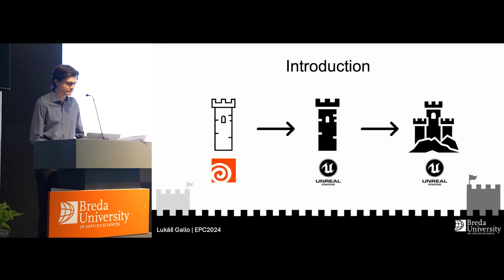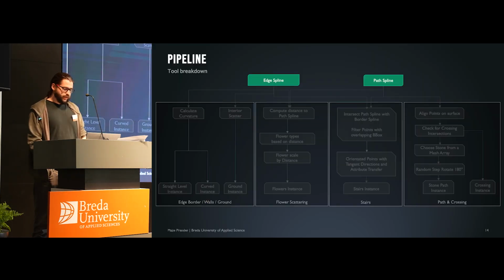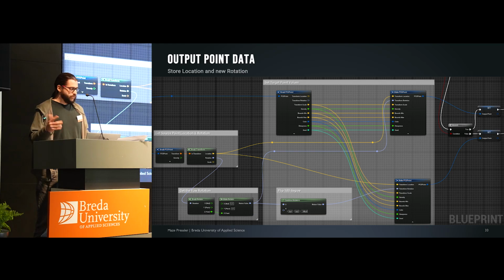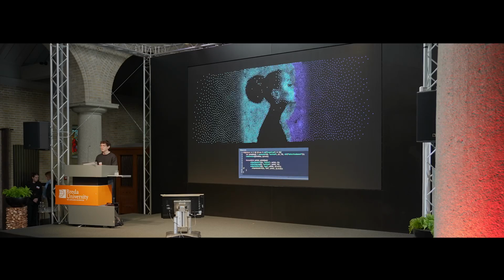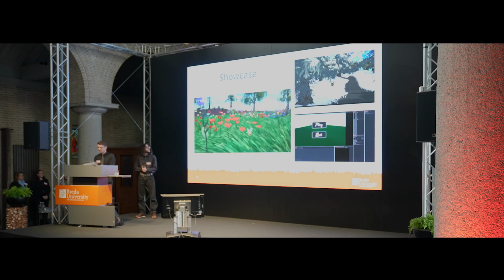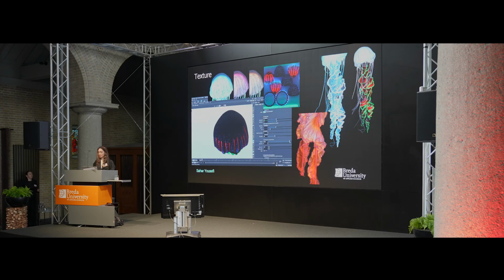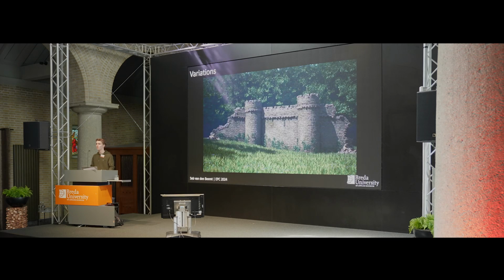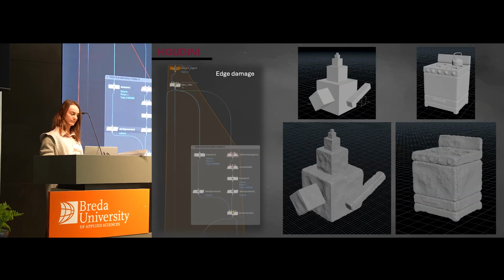EPC2024 | Student Showcase